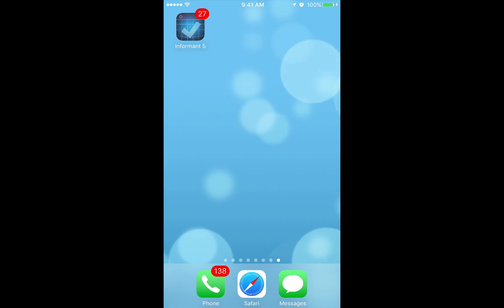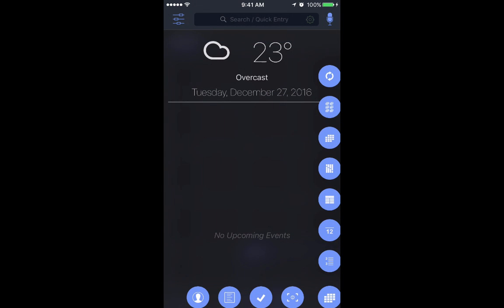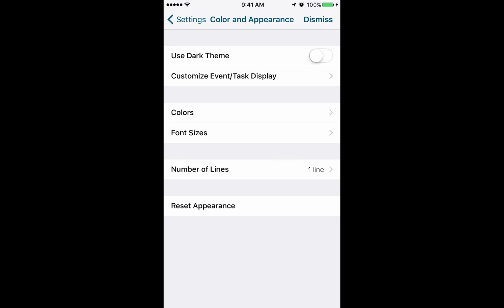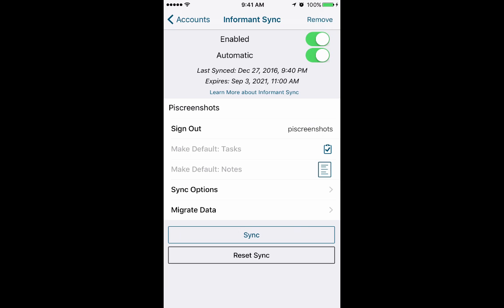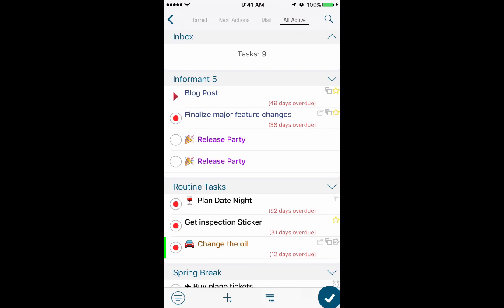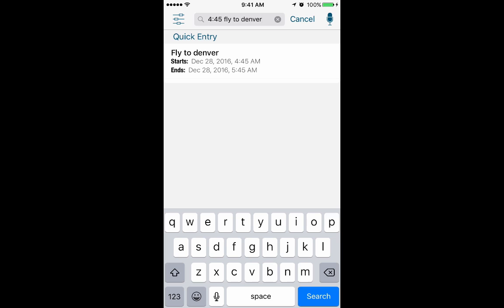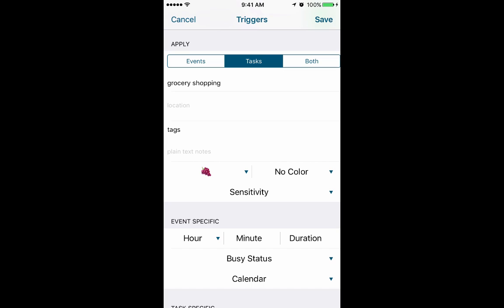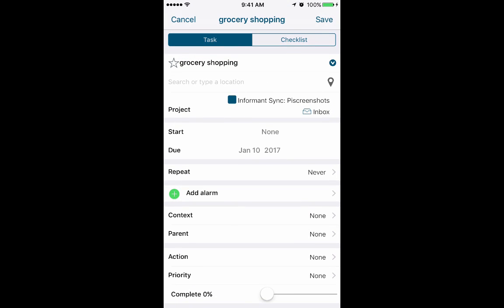Informant 5 - Introduction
Video walks through a few of the new features of Informant 5 including the Informant Sync account setup, and some basics with Triggers.

Here is our 1st video demonstrating some of the features in Informant 5.

Check out 7:22 for a great way to save time entering appointments
-Travel Assist 3:22
-Setup Informant Sync: 4:10
-Introduction to Triggers at 8:10